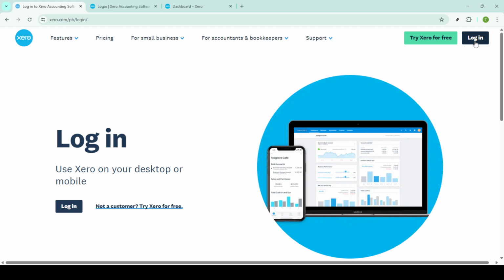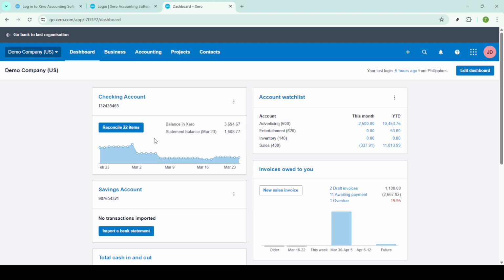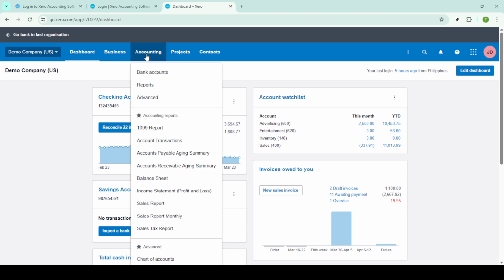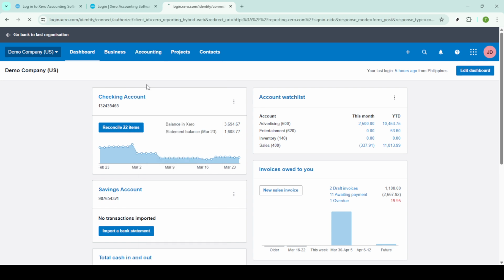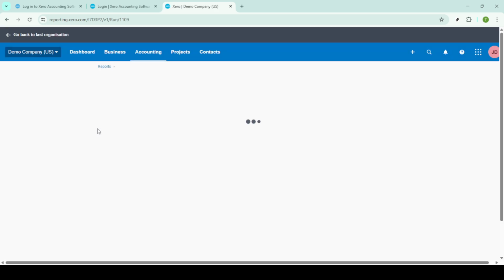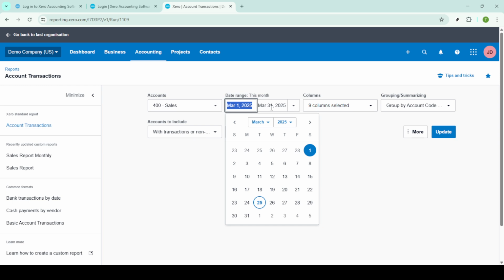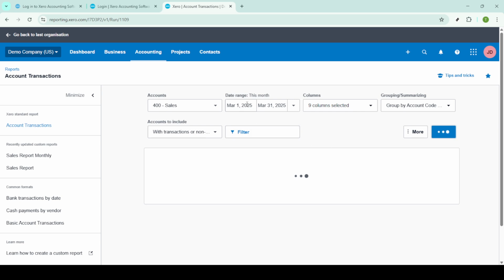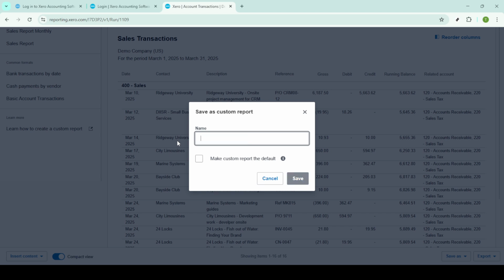How to Create a Custom Report in Xero [2025 Full Guide]